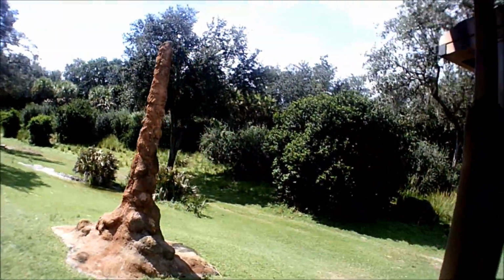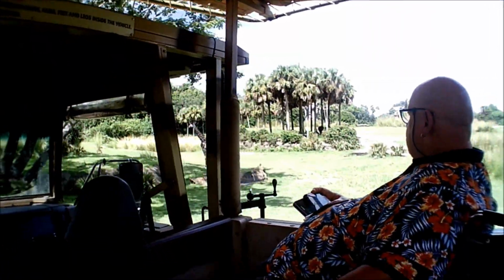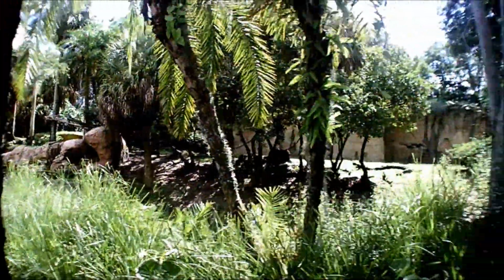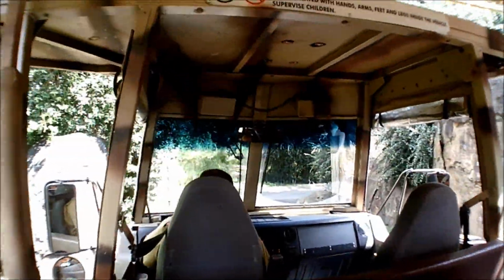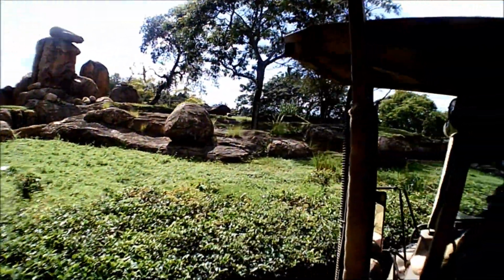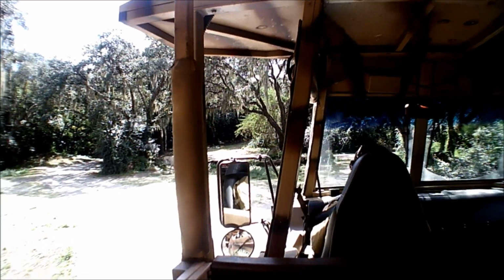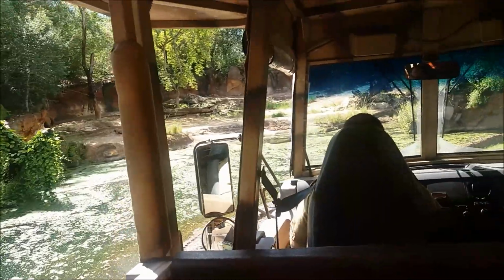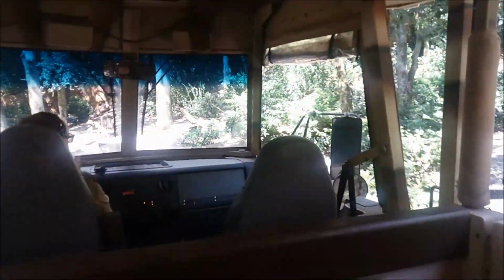Disneys Animal Kingdom day 4